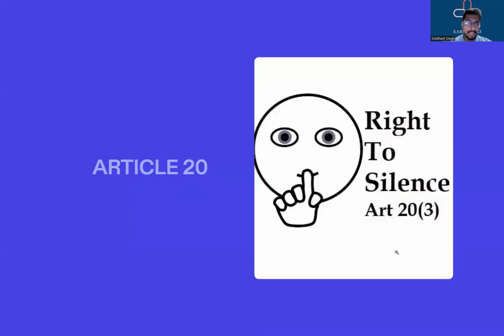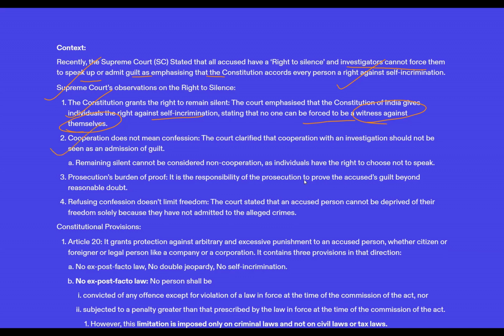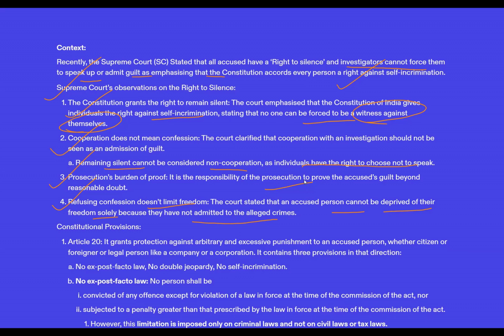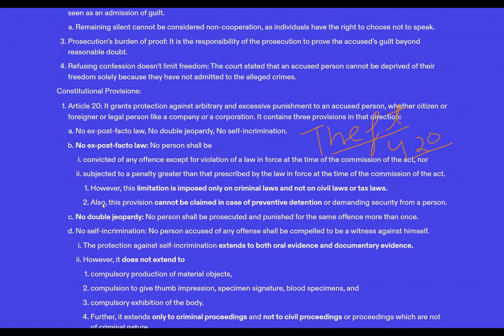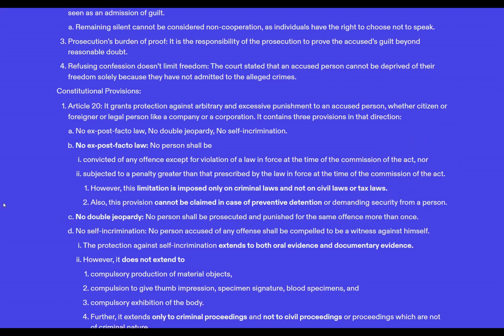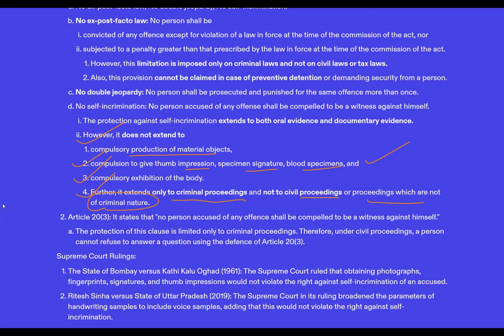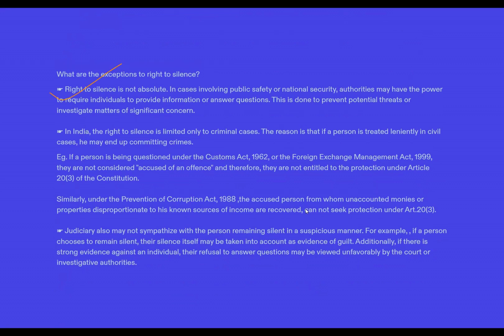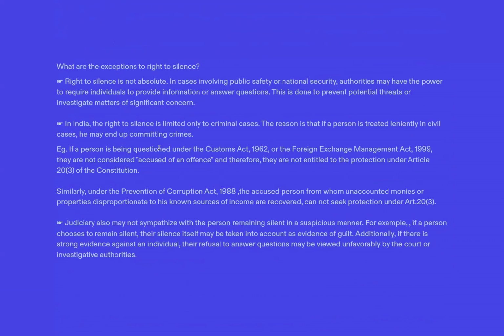RIGHT TO SILENCE | Article 20 | UPSC Prelims 2024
a) Right to silence
b) Its linkage with Fundamental rights
c) Article 20 (3) of Indian constitution
d) Supreme Court Pronouncement